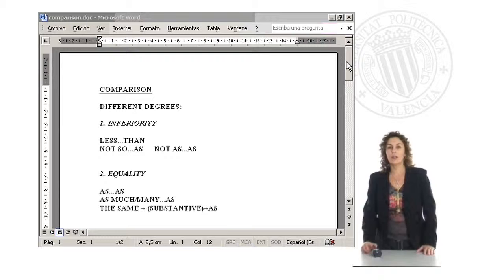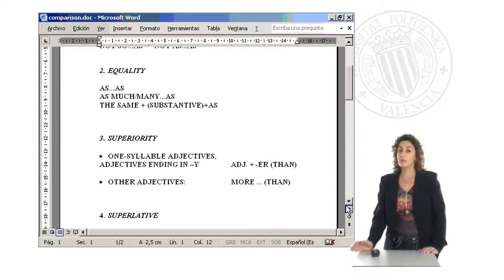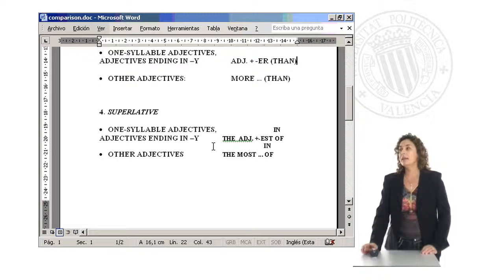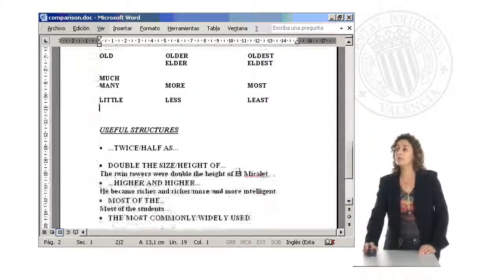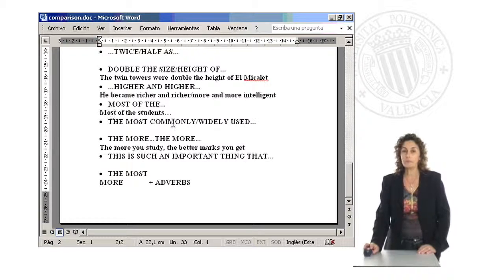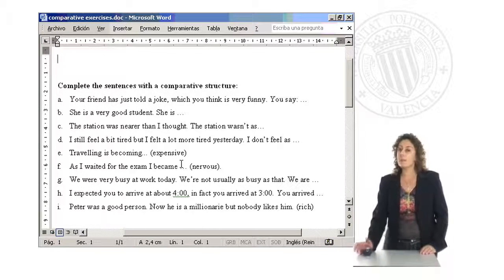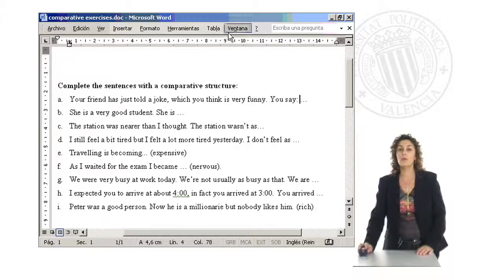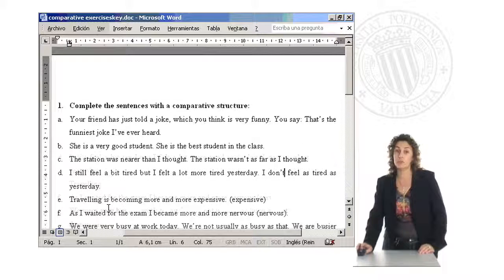Comparative structures in technical english| UPV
Título: Comparative structures in technical english

Descripción: The comparative structures are analysed and explained and some exercises are provided to students. Carrió Pastor, ML. (2008). Comparative structures in technical english.

Descripción automática: In this video, the presenter introduces the concept of comparative structures in English, focusing on how to express different degrees of comparison. The three primary types of comparisons covered are inferiority, equality, and superiority.

For expressing inferiority, the presenter explains structures like "less adjective than," "not as adjective as," and highlights variations with "not so adjective as." To indicate equality, phrases such as "as adjective as," "as much as," and "the same adjective as" are discussed. When it comes to superiority, two distinct rules are noted: for one-syllable adjectives or those ending in 'y,' the "-er" suffix is used, while for longer adjectives, "more adjective than" is the preferred structure.

The video also covers superlative forms, dividing them into single-syllable adjectives and those with more syllables or ending in 'y.' The presenter describes how superlatives are used to express the highest degree of quality among a group, mentioning the usage of "the" and prepositions "in" and "of" alongside superlative adjectives.

Other highlighted comparative structures include irregular adjectives, which have unique comparative and superlative forms, such as "better" and "best" for "good," and "worse" and "worst" for "bad." Additionally, phrases like "twice as...as," "double the size/height of," and iterative comparatives like "more and more" or "the more...the more" are introduced to show increasing trends or relationships between two factors.

The presenter concludes by emphasizing the importance of practice in mastering these comparative structures and provides examples and contexts to encourage learners to apply these grammatically in describing objects, people, and situations.

Autor/a: Carrió Pastor Mª Luisa